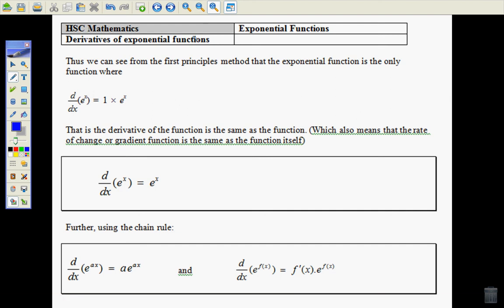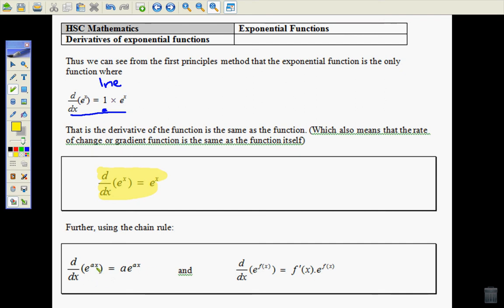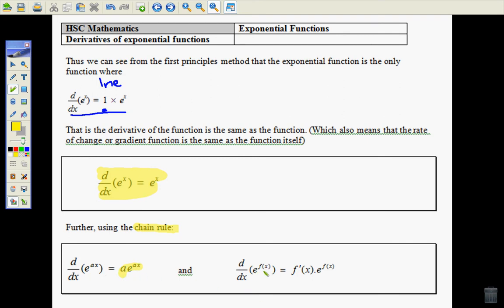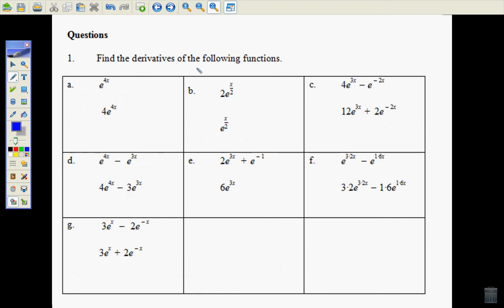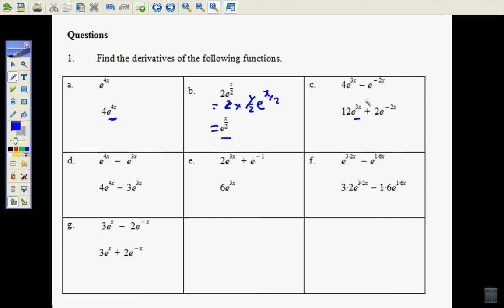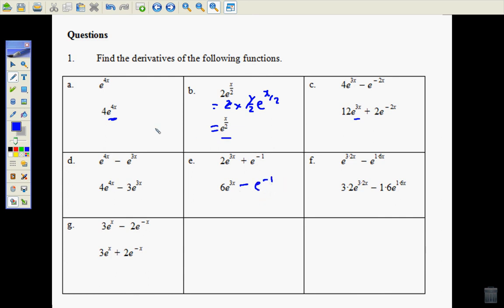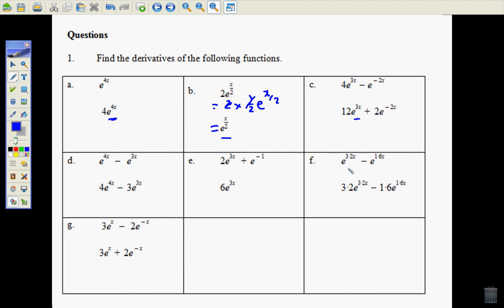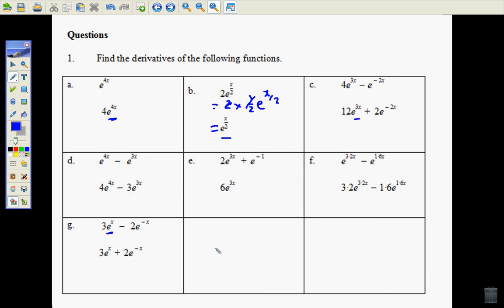derivative of exponentials 1